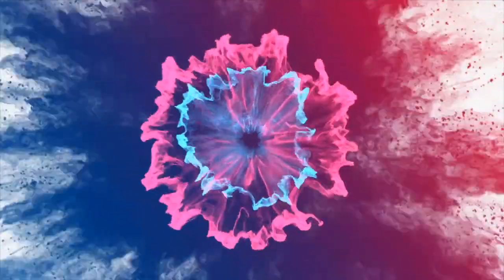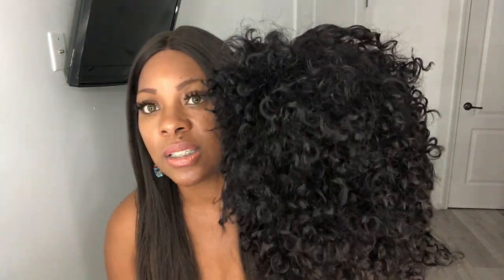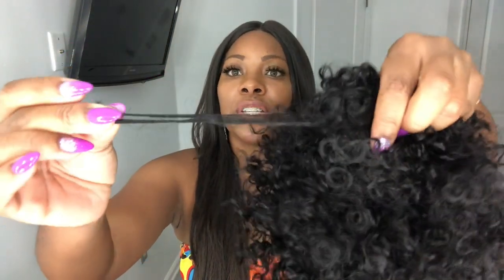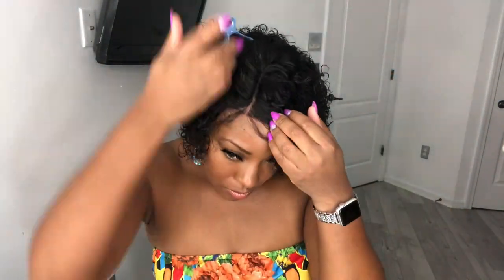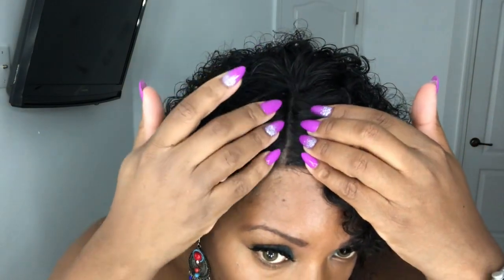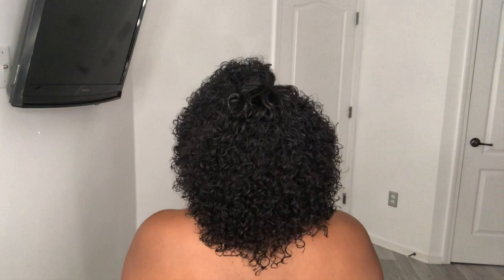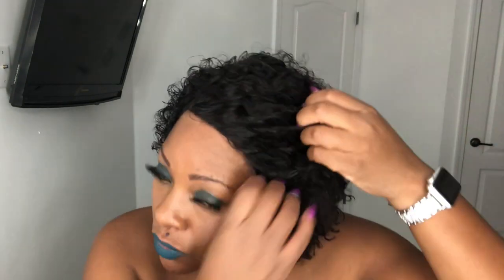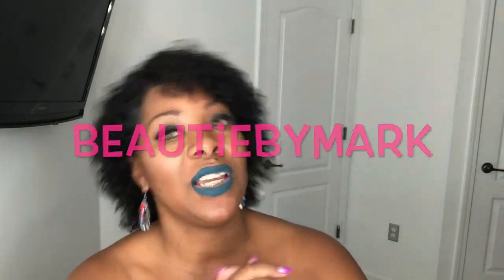AMAZON SHORT CURLY HUMAN HAIR WIG || FT. DONMILY BRAZILIAN WATER WAVE WIG|| BEAUTIEBYMARK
This video is about Donmily Short Curly Human Hair Wigs Lace Front Wigs Brazilian Water Wave Remy Hair Machine Made Wigs with Cap Replacement For Black Women Natural Black

Purchase info: